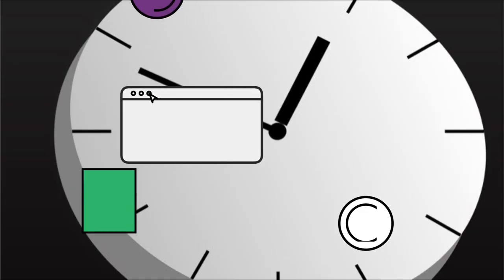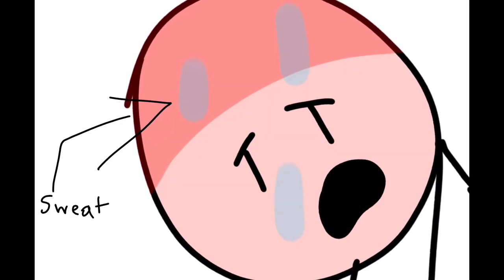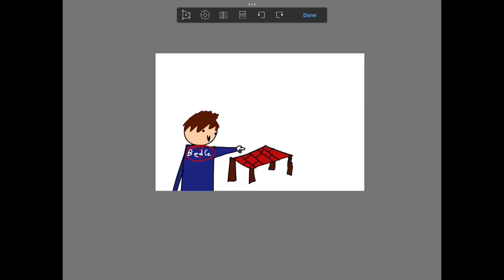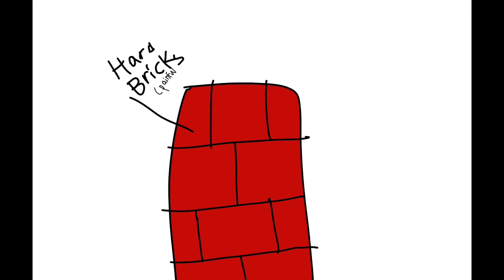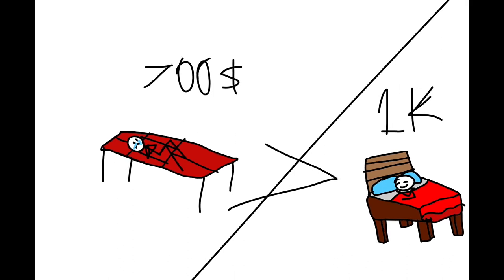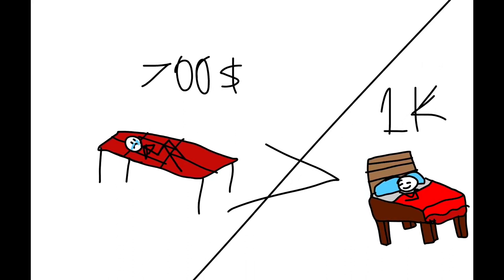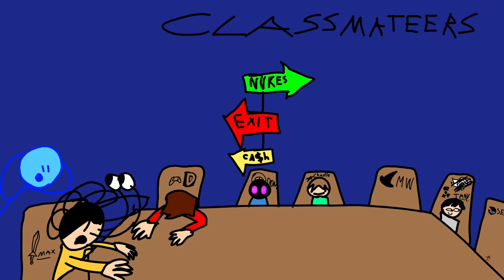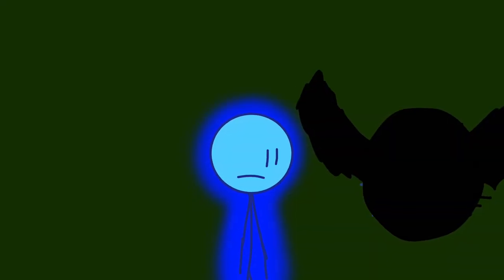BFOP 0: There’s no U in team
BFOP IS OUTTT!!!
Battle
For
Outlety’s
Prize

Mr. Meen is lost content and so are most of his other friends